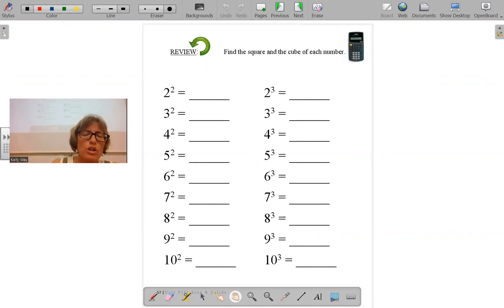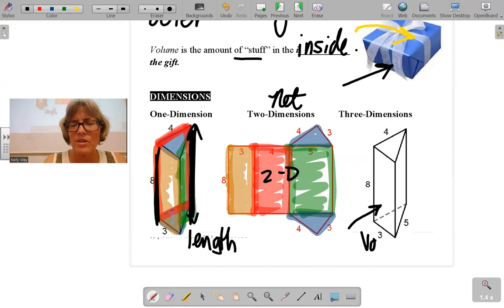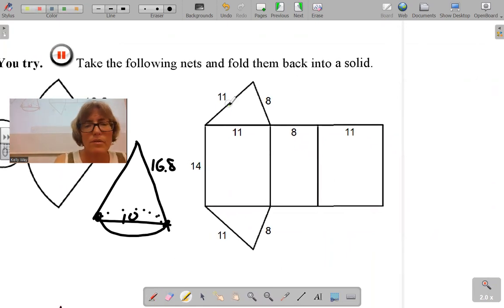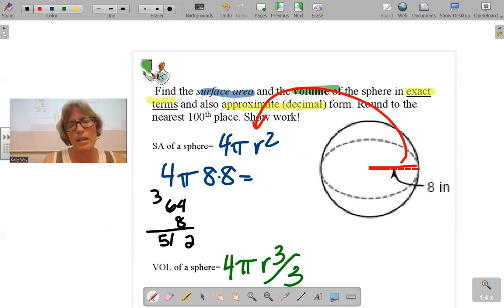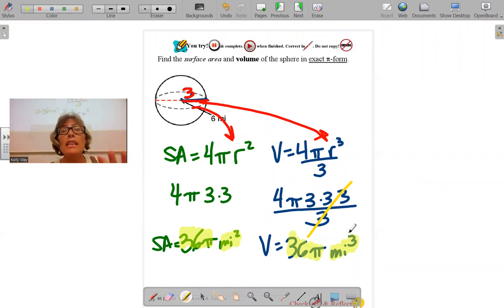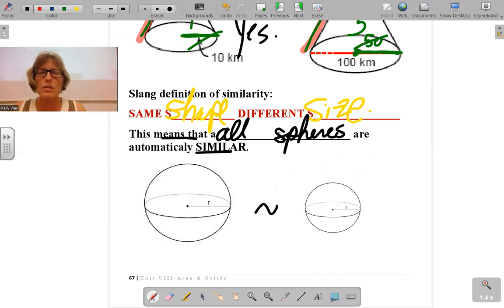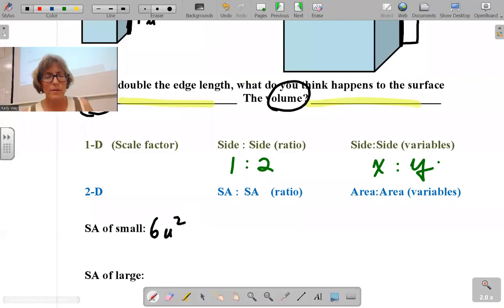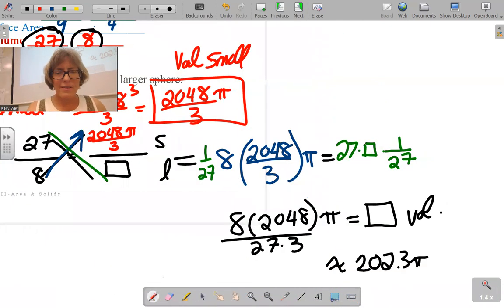Preview video 8.7 Spheres & Similarity